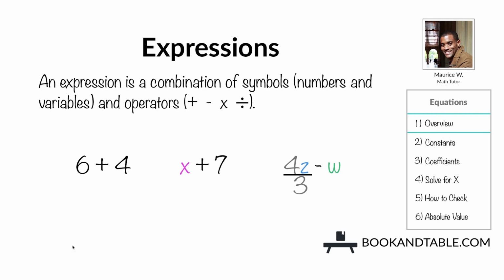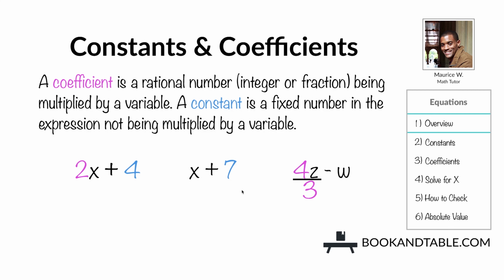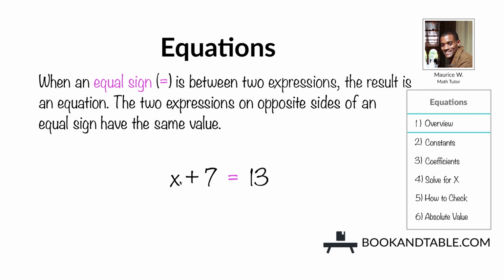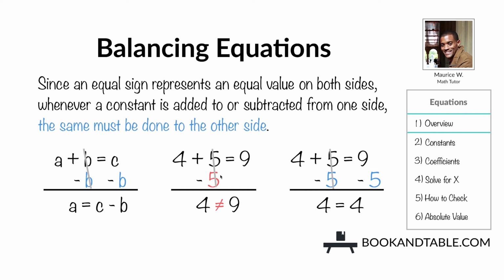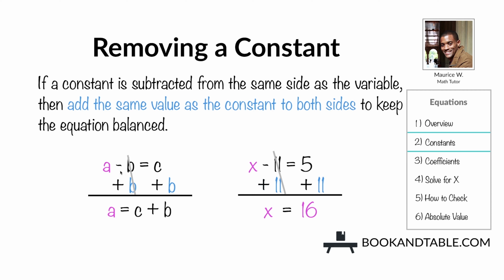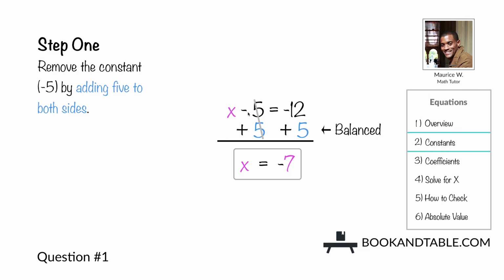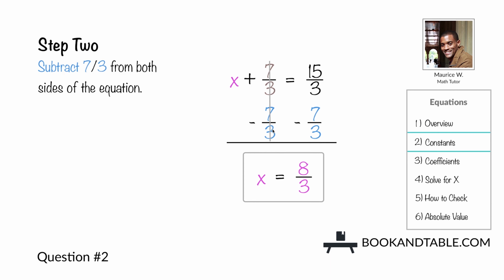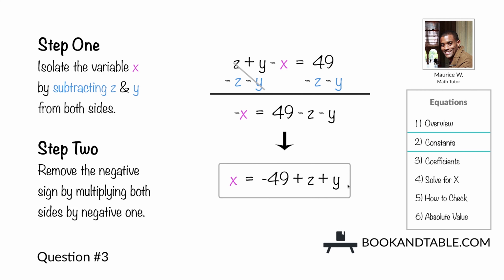Equations | Removing a Constant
Book&Table Inc. 🇺🇸

Timestamps

0:00 | Start

0:09 | Removing a Constant

00:07:50  |  Practice Questions